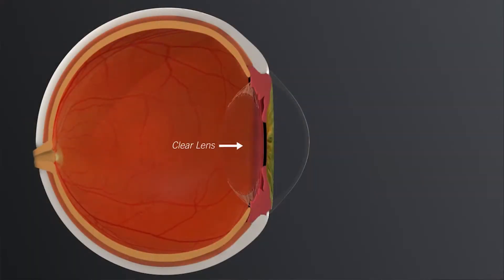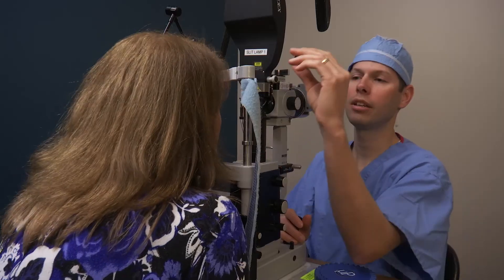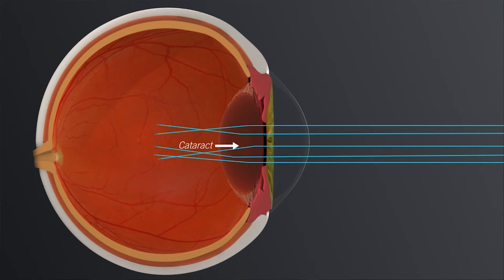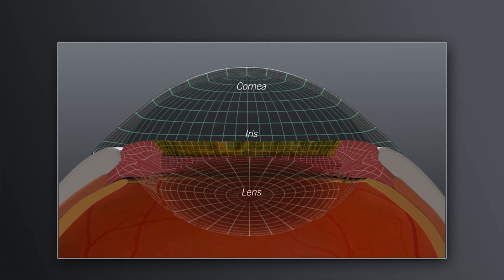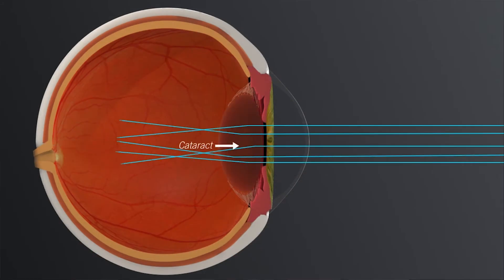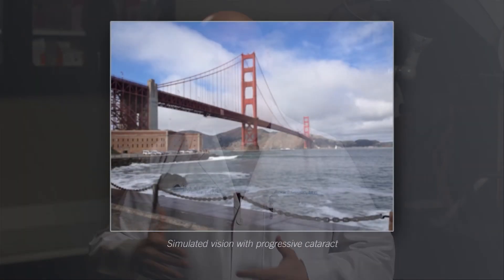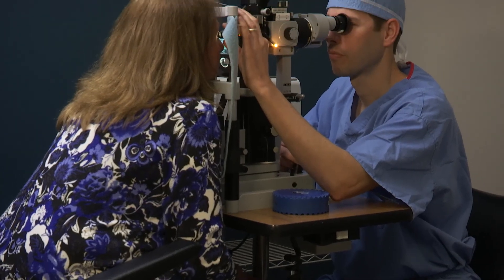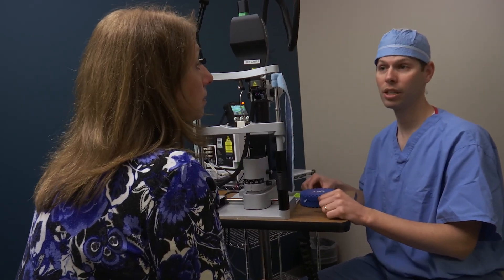Marietta Eye Clinic Surgeon Andre Cohen, M.D. Discusses the Symptoms of Cataracts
Board-certified ophthalmologist and highly experienced cataract surgeon Dr. Andre Cohen of the Marietta Eye Clinic discusses the most common symptoms of cataracts and provides visuals on how this natural aging process may reduce your quality of life.